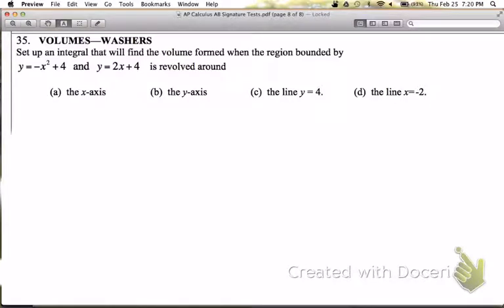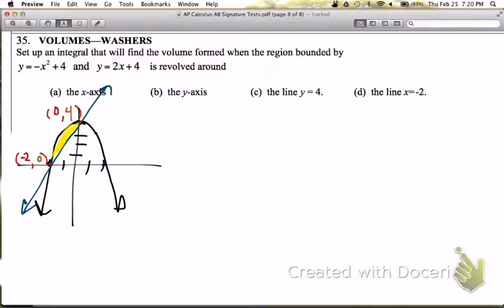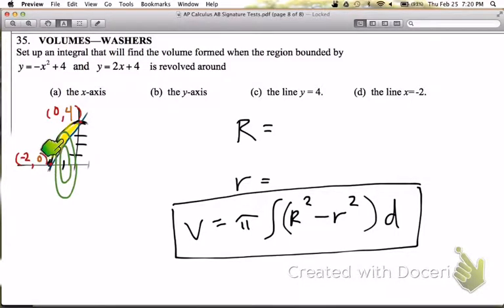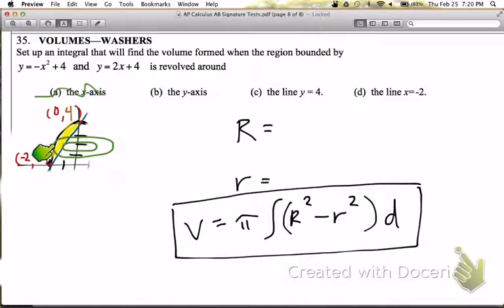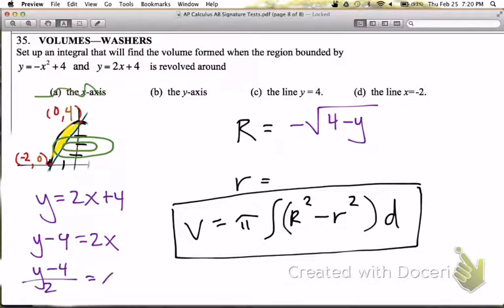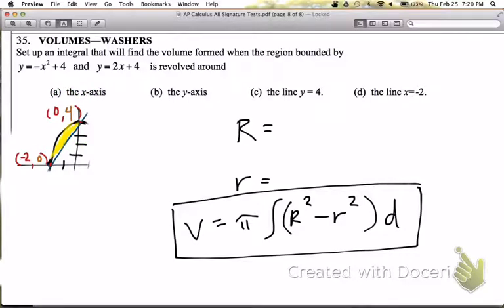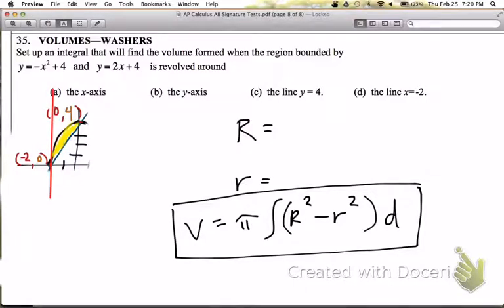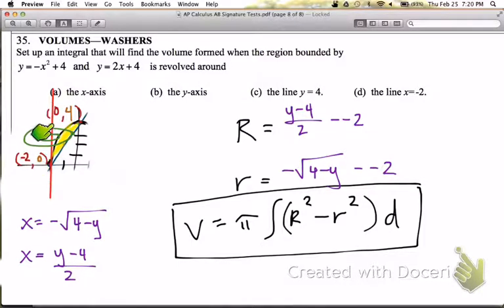Signature Test 35- Volumes of Washers